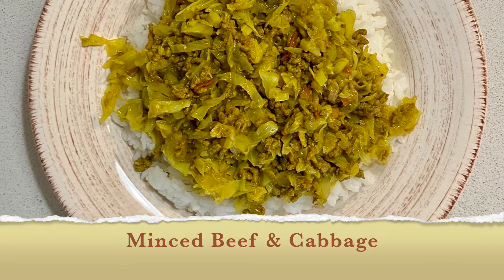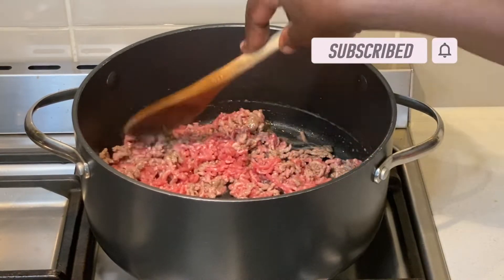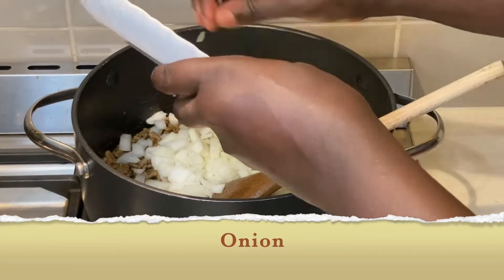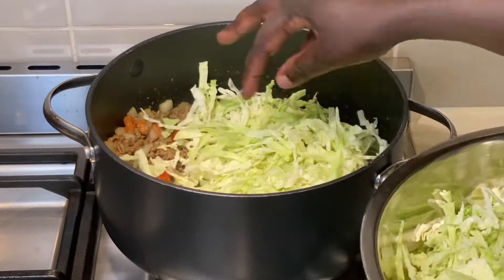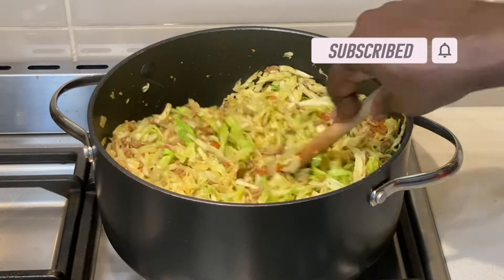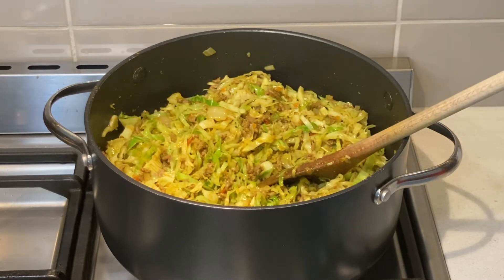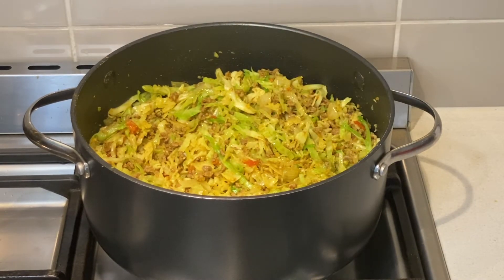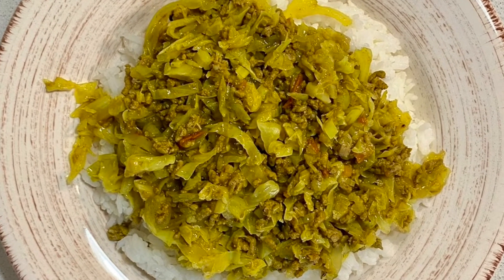Minced Beef & Cabbage 🤤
INGREDIENTS LIST:
500g minced beef
Cabbage
1 medium onion
1 tomato
1 tablespoon garlic paste
2 tablespoons canola oil
2 tablespoons vegetable stock powder
2 teaspoons coriander powder
1 1/2 teaspoons turmeric powder
Salt
Black pepper

HOW MY FAMILY & I EAT THIS: I served this with rice but it can also be eaten with ugali/asida, bread or chapati.